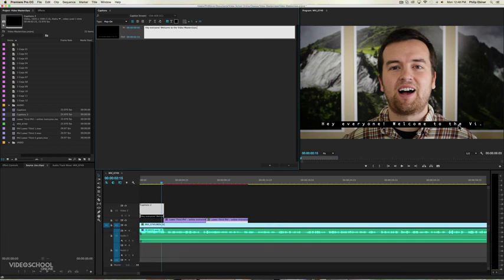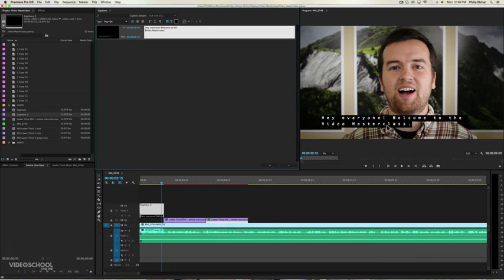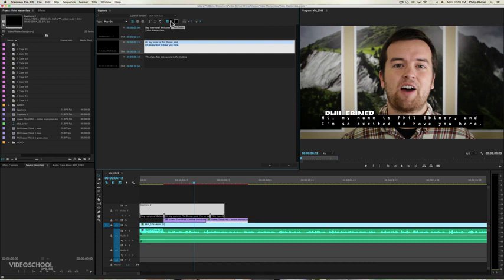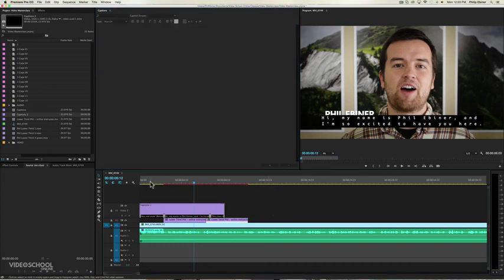How to Add Closed Captions in Premiere Pro CC YouTube